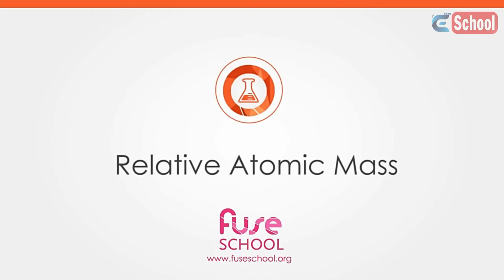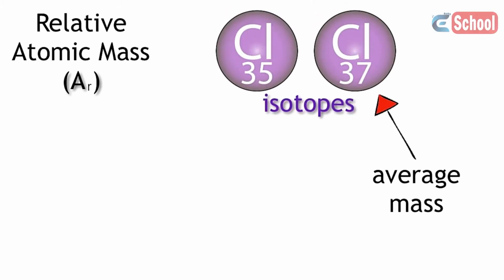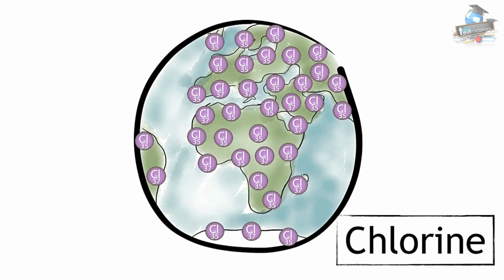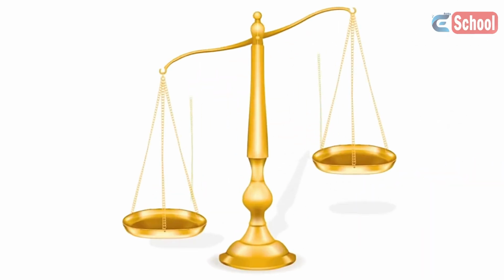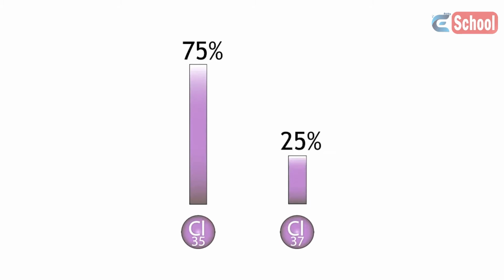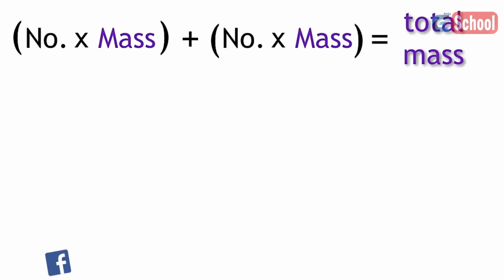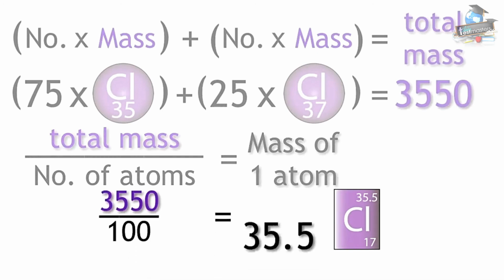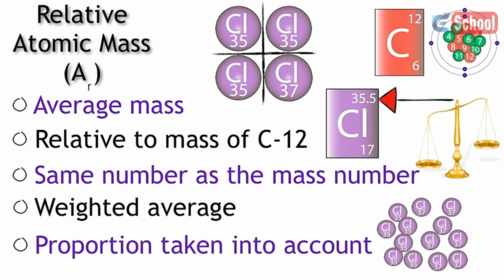Relative Atomic Mass | Properties of Matter | Chemistry | AddyESchool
Learn the basics about Relative Atomic Mass. It is a tricky concept that's actually quite simple to understand and here, you will know how to calculate it. Find more in this video!